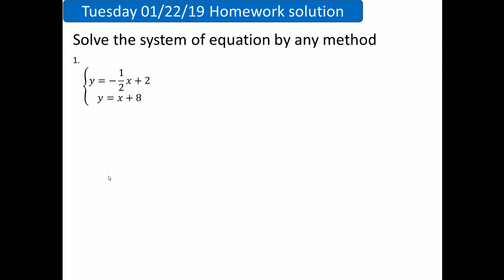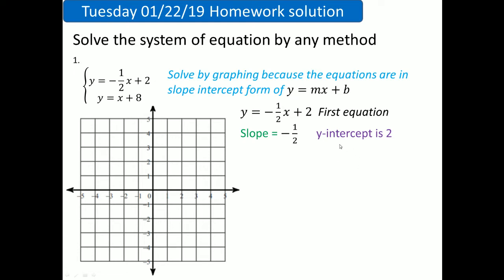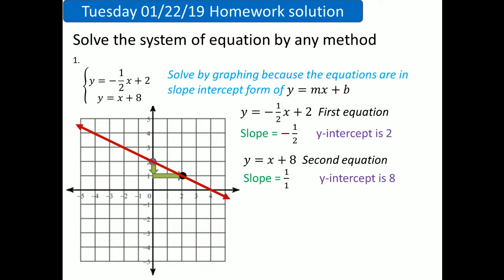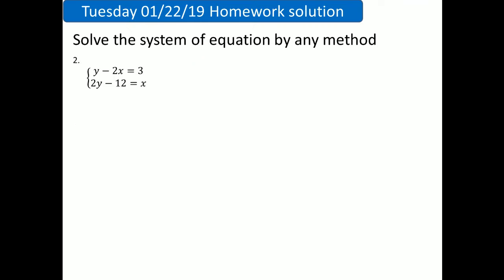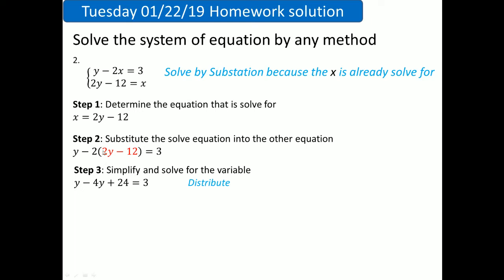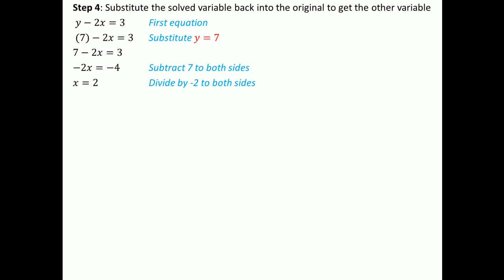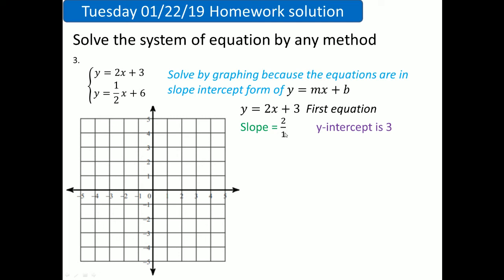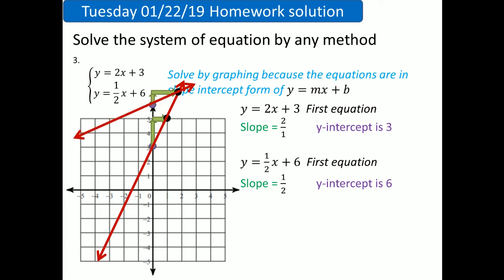Math 8 Week 21 1.22.19 HW Solution